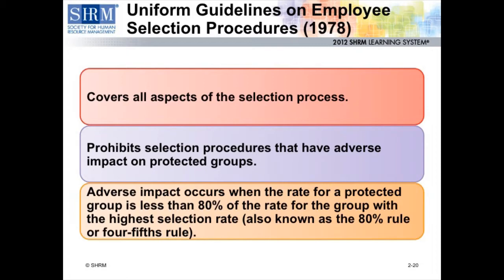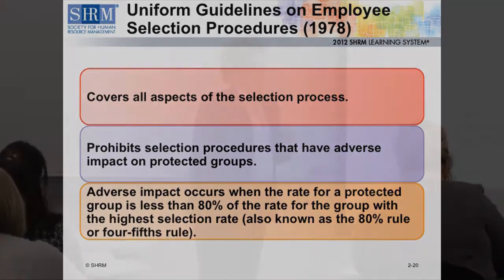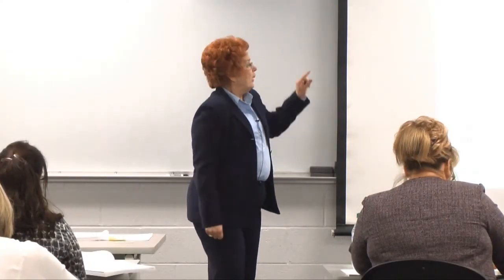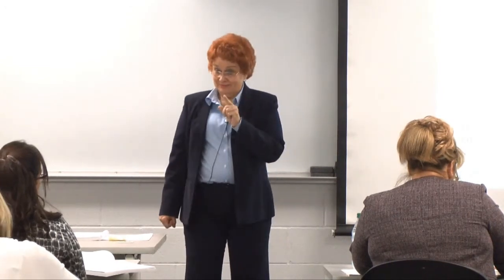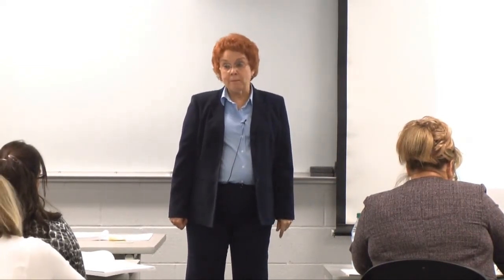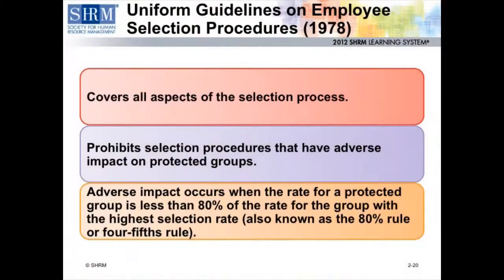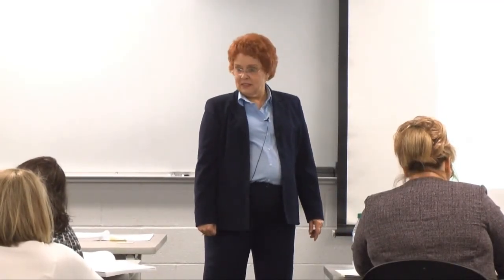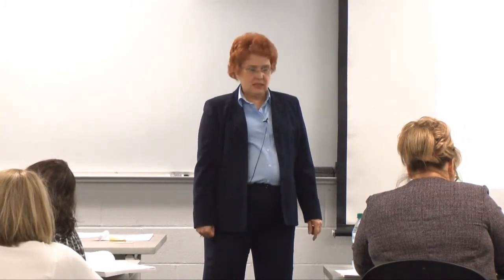Nancye Combs in Action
Human Resources expert Nancye Combs in a short clip showcasing her engaging teaching style at Bellarmine University in Louisville, KY offered through its School of Continuing and Professional Studies. The course is offered every Spring and Fall semester as a way for students to prepare for the challenging HRCI Professional of Human Resources exam. This is from her live lecture course which is also offered online for distance learners in an asynchronous format.